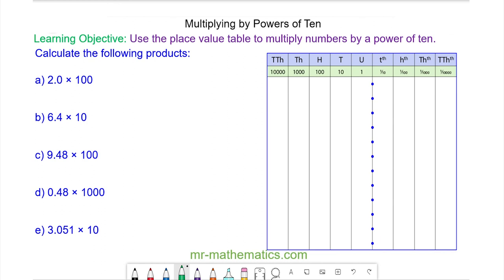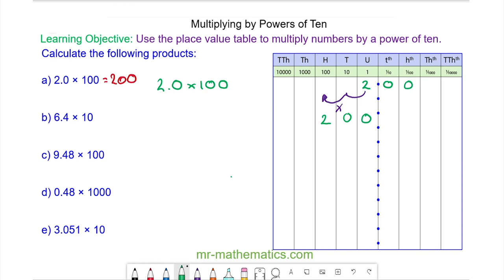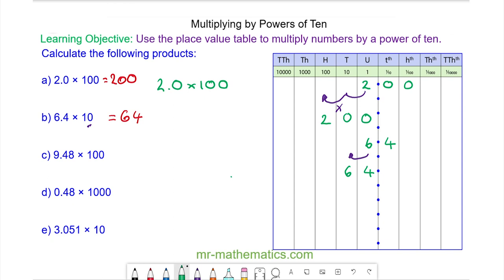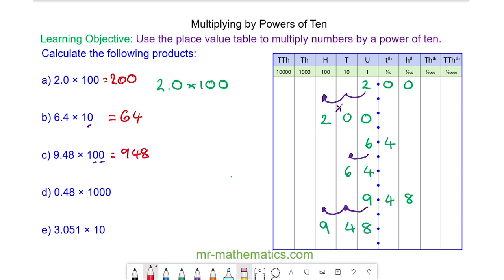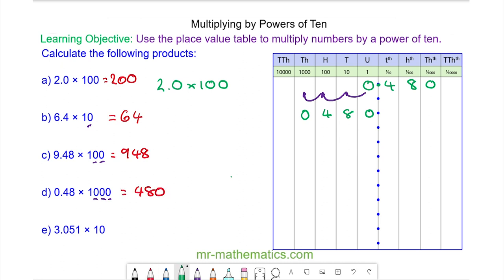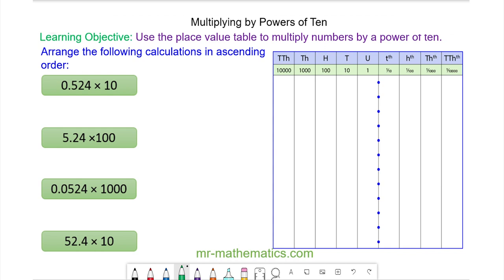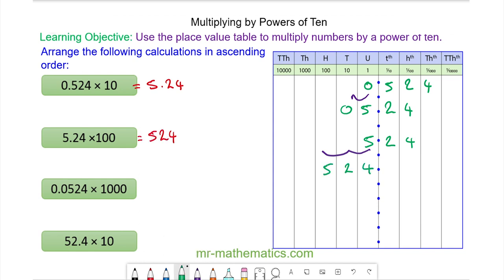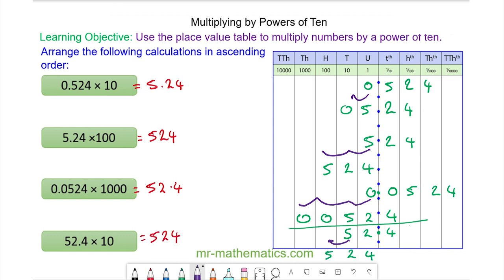Multiplying by a Power of Ten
How to multiply a number by 10, 10 and 100 using the place value table

The full lesson includes a starter, 2 mains, plenary and a worksheet.  Members of Mr Mathematics can download this